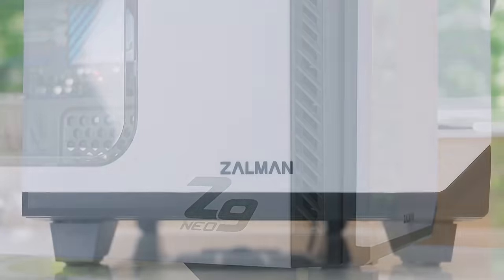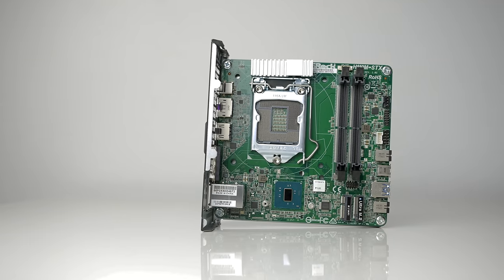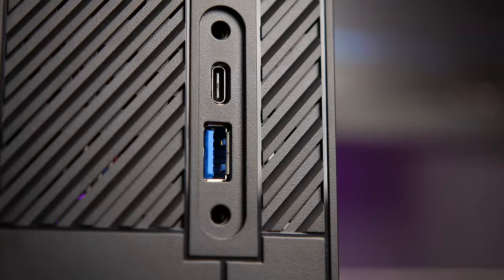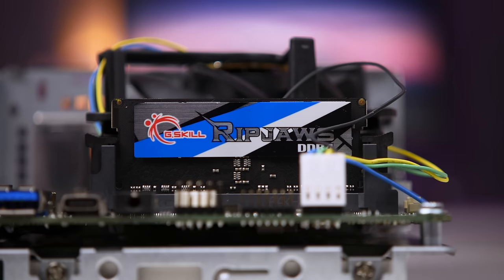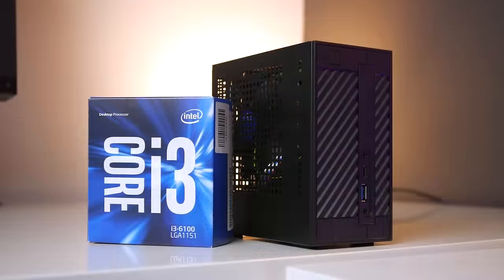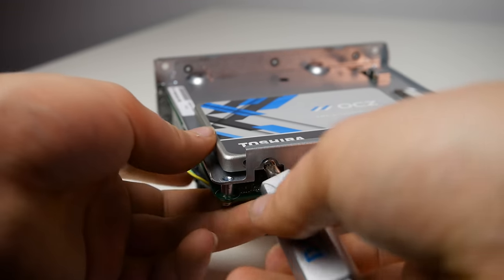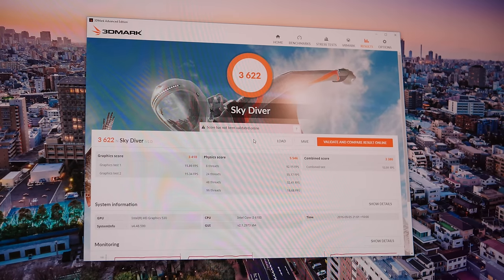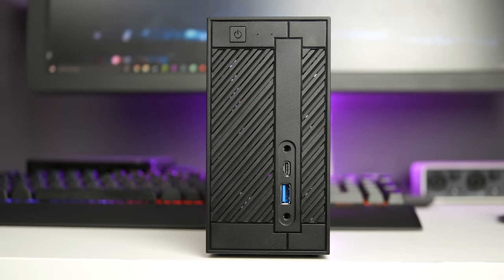Tiny $149 DIY PC - AsRock DeskMini 110 Review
STX Form Factor is amazing... full 5-inches of tiny power!!!

Full parts list:

Intel Core i3 6100
G.Skill Ripjaws 16GB DDR4
OCZ Trion 150 SSD

Review unit provided free of charge by AsRock. As per Hardware Canucks guidelines, no video direction was received from manufacturer.